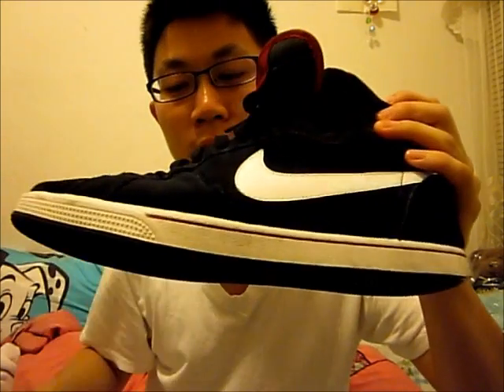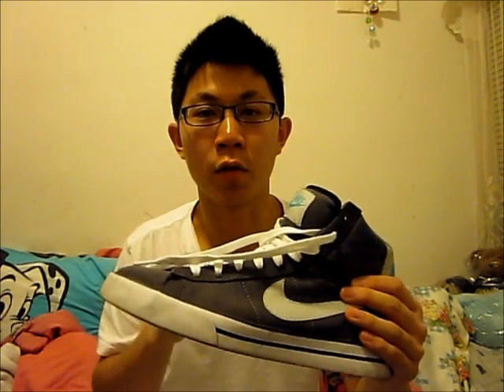Kickin' It - Vlogging with V. #2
Episode 2: Shoes